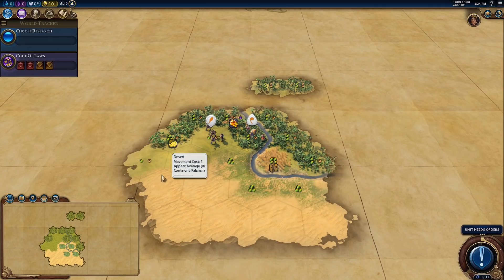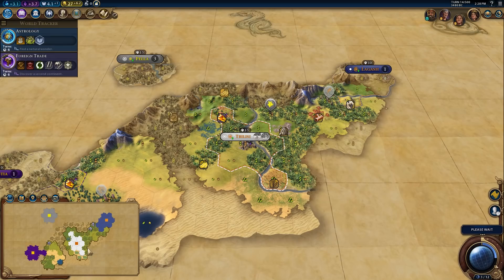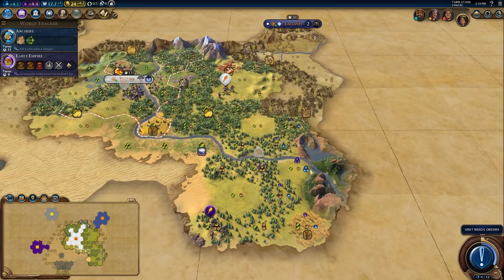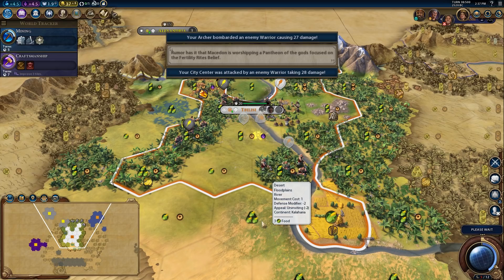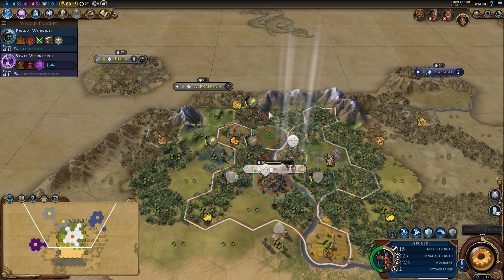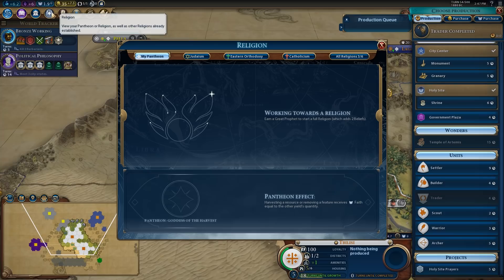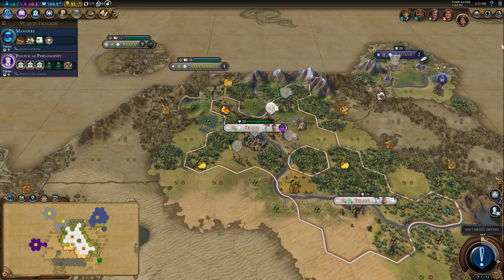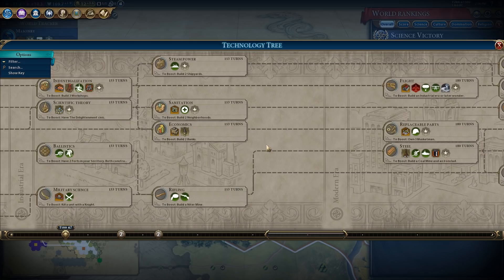#1 Georgia Modded Deity - Civ 6 Rise & Fall Gameplay, Let's Play Georgia!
Hey Spuddies, PotatoMcWhiskey here, and today we're doing a modded let's play of Georgia on Deity Difficulty in the Rise and Fall Expansion!